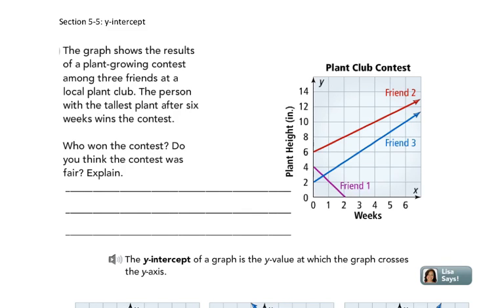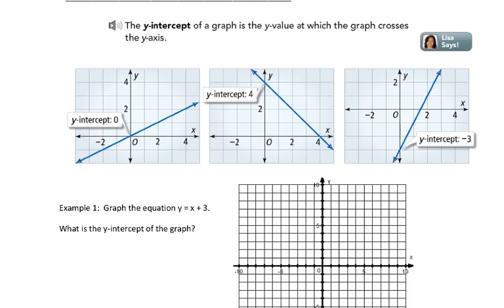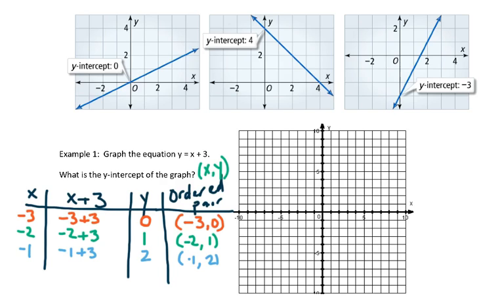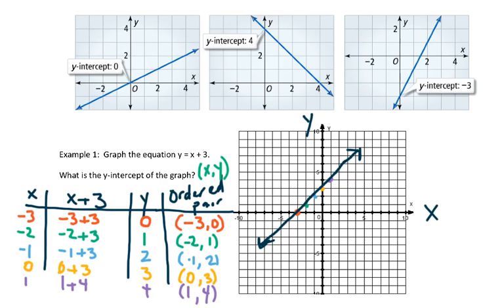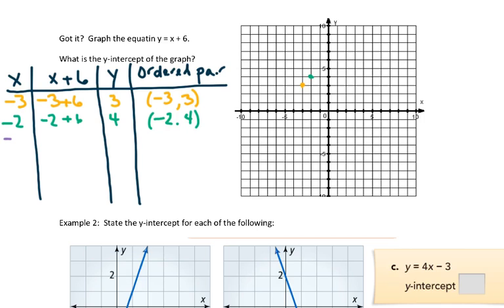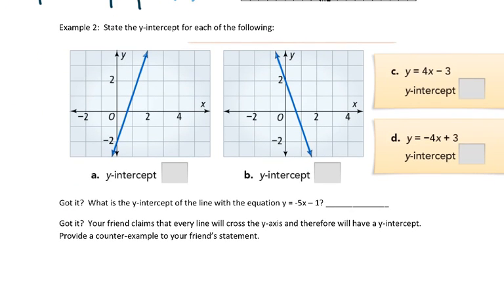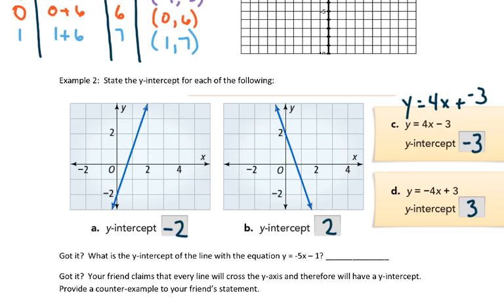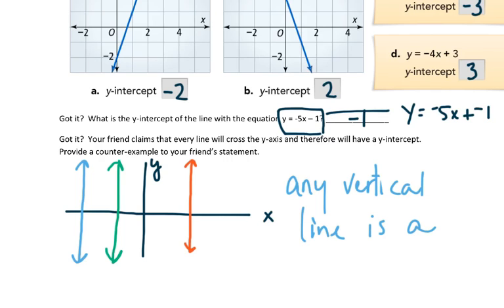Sec 5-5 y-intercept